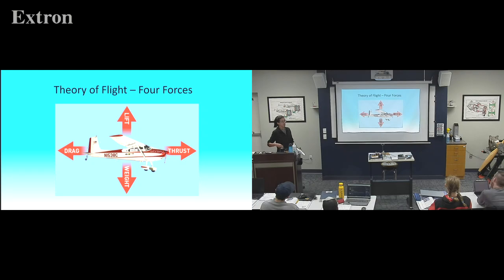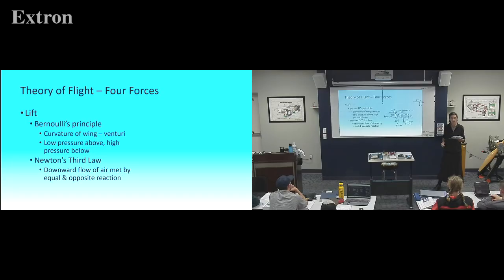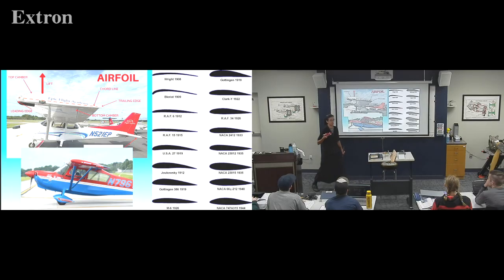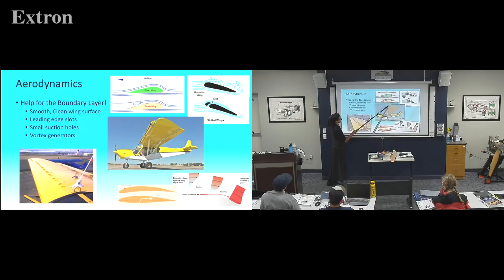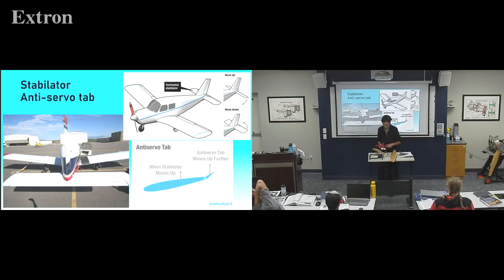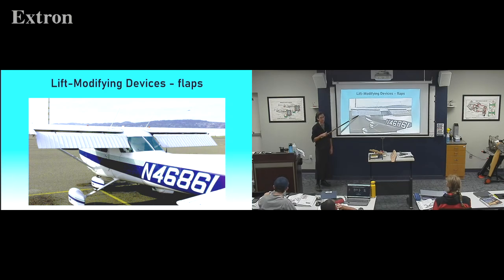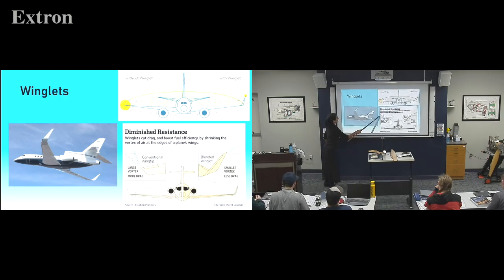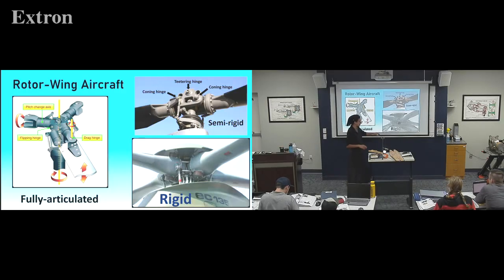09.12.25 AVG-149 Physics Day 4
09.12.25 AVG-149 Physics Day 4, Presenter - Christina Lehigh